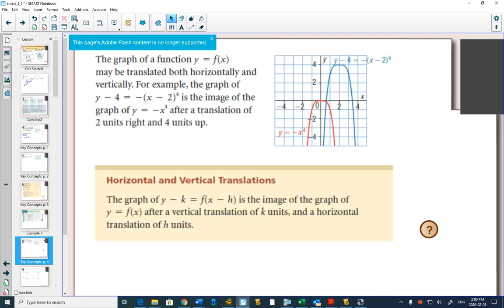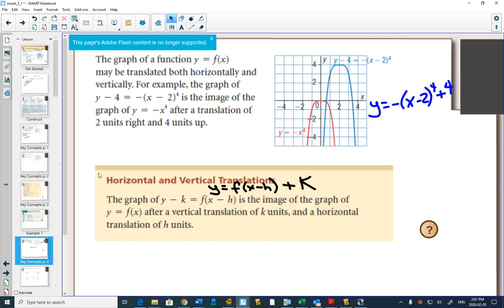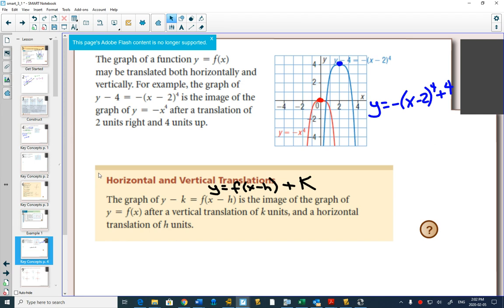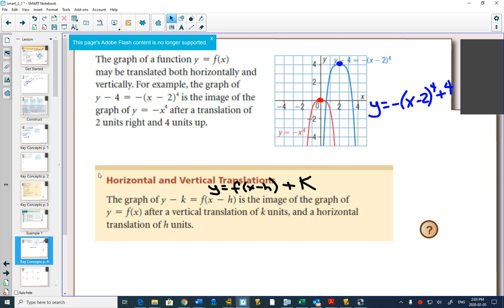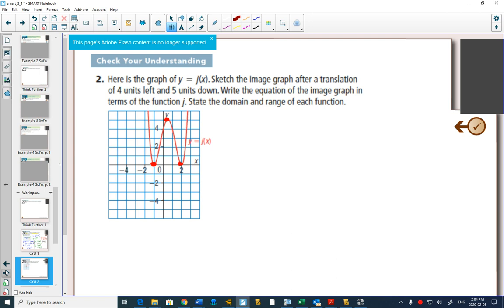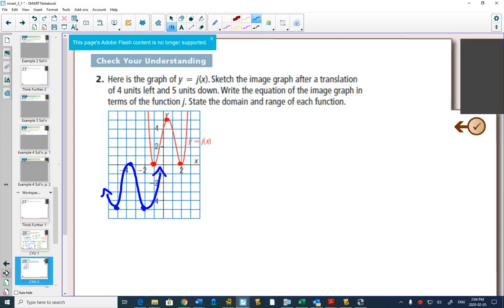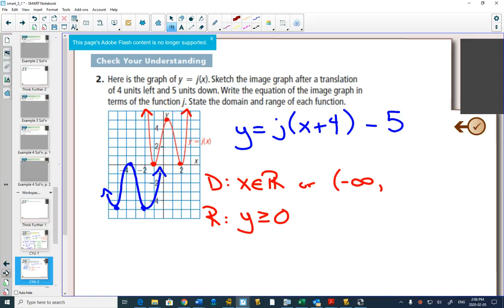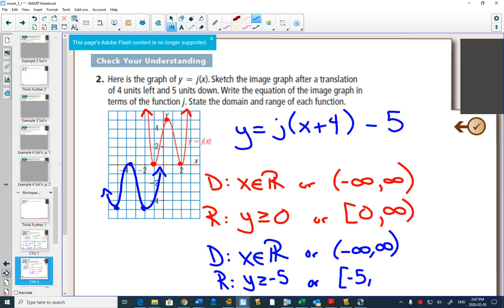40IB 3 1 Example 2